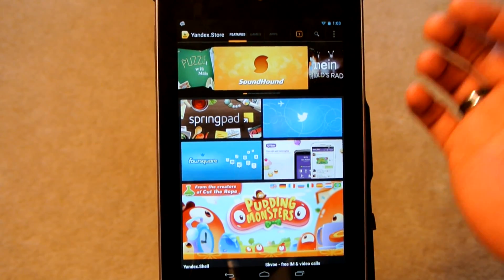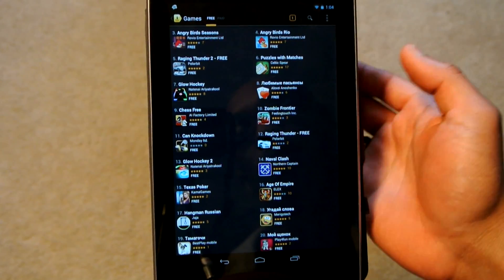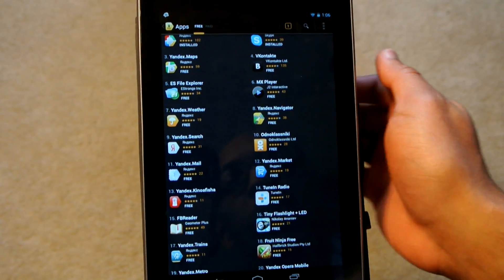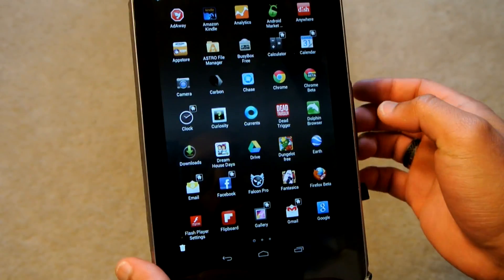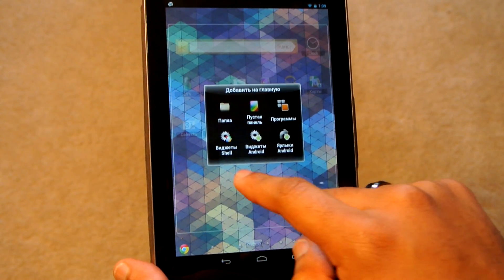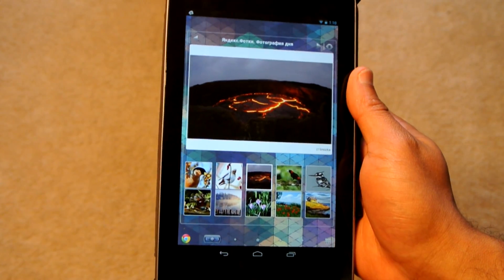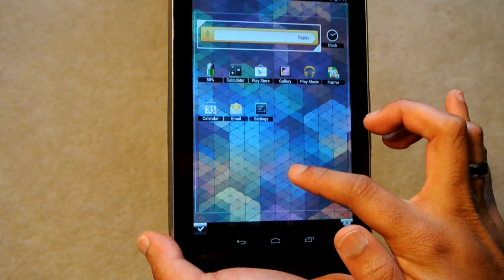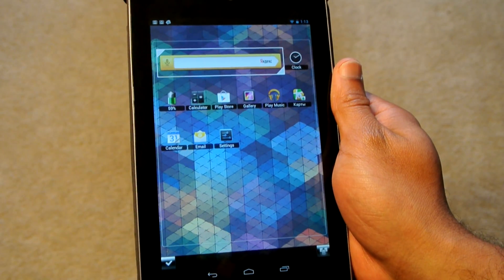Yandex Russian App Store and Yandex Shell for Android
96% . 38.6K/40K
Yandex, aka the Google of Russia, just released the APK of its own Android app store. It also updated its Yandex Shell custom user interface. This video shows both of those applications just in case you want to try something new.